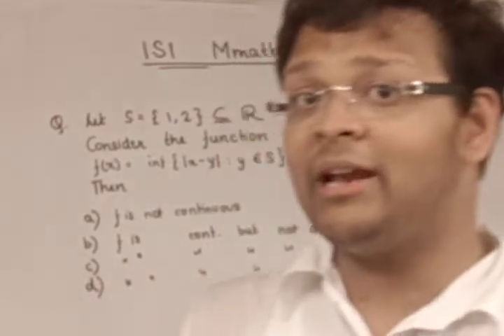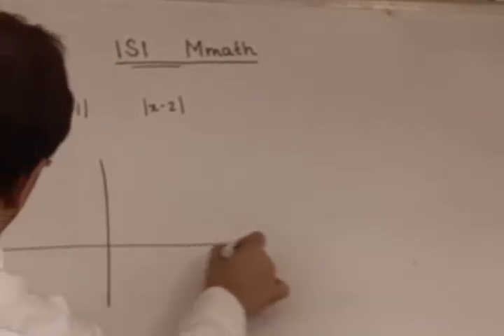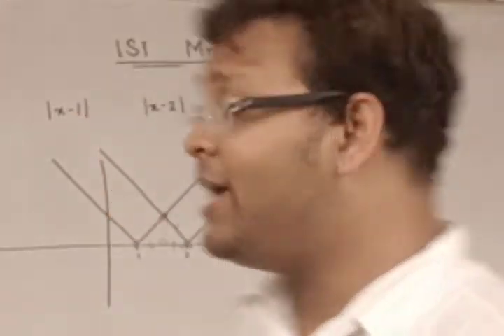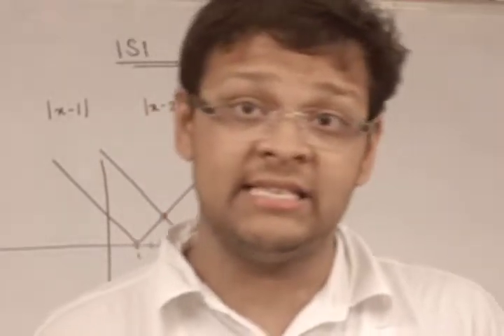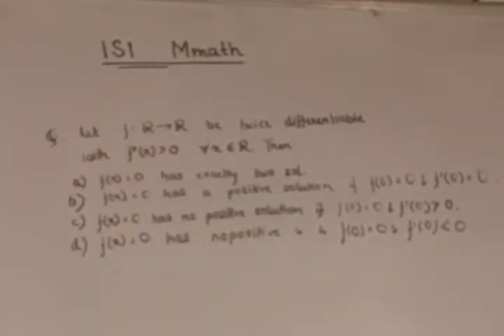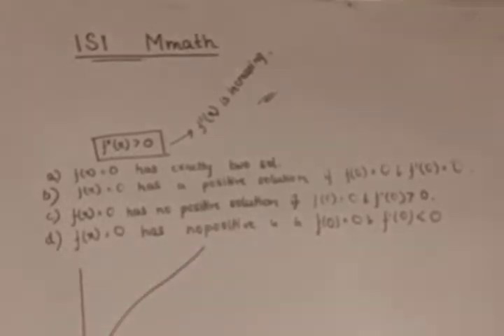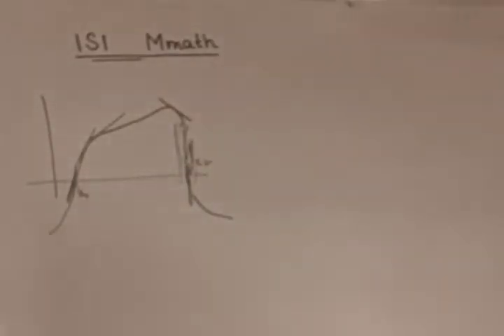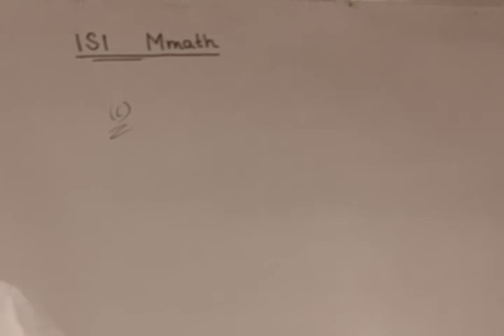ISI M.MATH MODEL 2020 FULL SOLVE SPECIAL PCA PCB SECTION + ALSO STUDY MATERIALS +MOCK TESTS +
Also find us at…. FACEBOOK